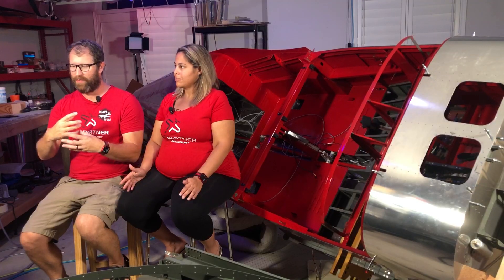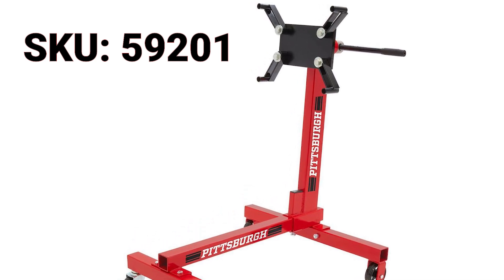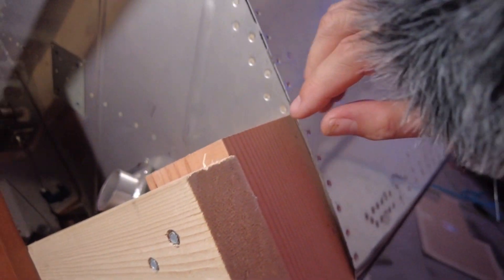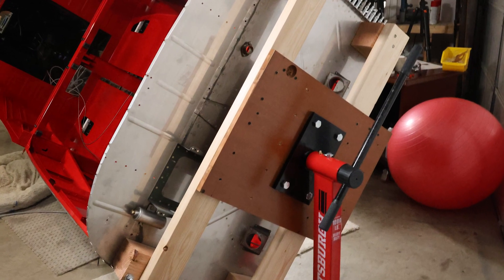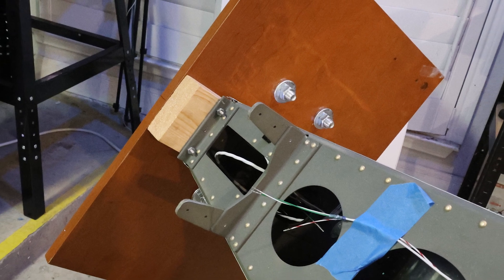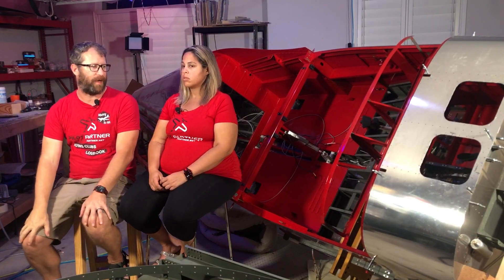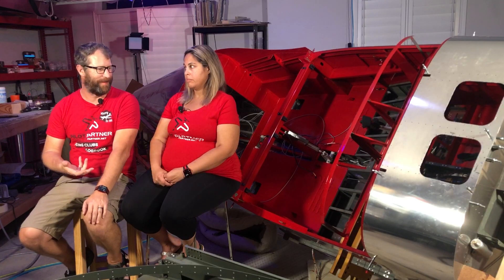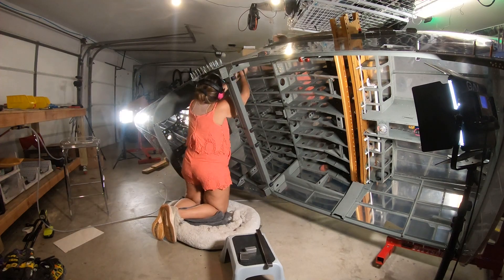How we Built our Rotisserie for Vans Aircraft RV-14